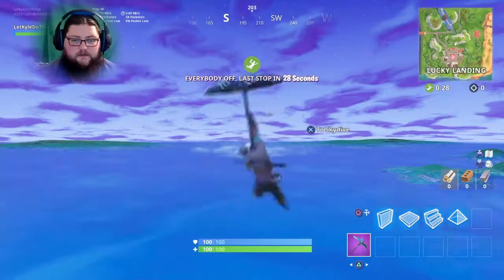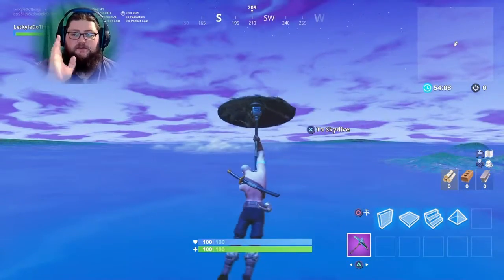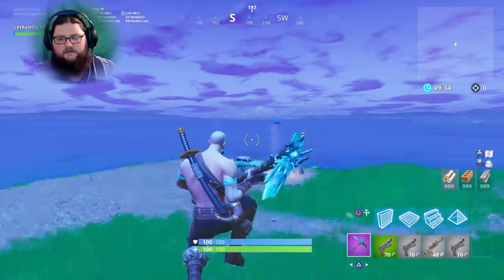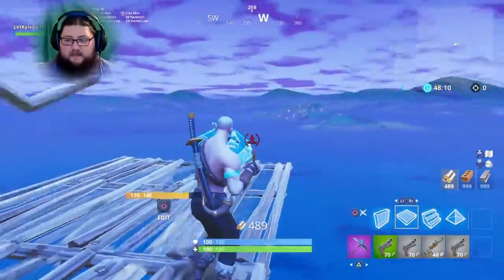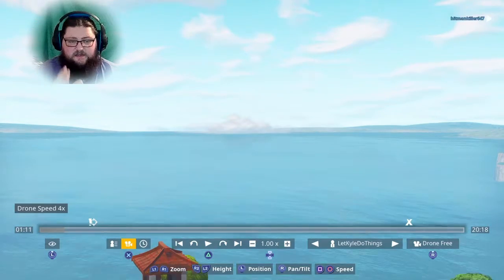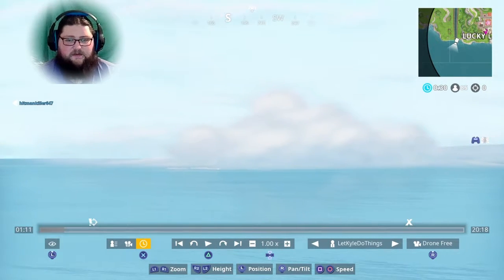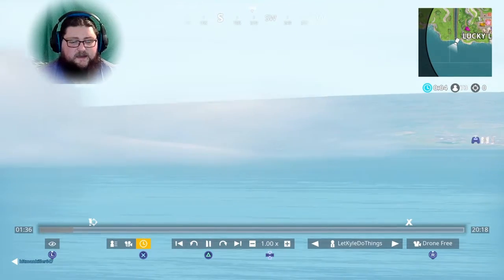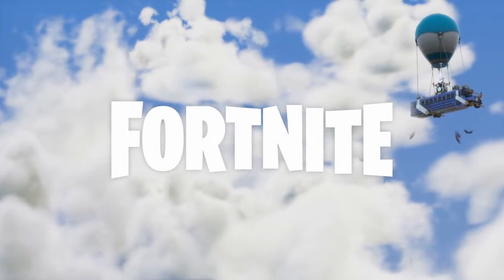*NOT CLICKBATE!* Proof of Icebergs Through the Fog In The Waters!!! | Fortnite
Fog And Icebergs,Friends to the End---
The icebergs are frozen and very cold and so they have a chilling effect on the surrounding air. (Air cools by conduction of heat from air to iceberg; small amount of ice may melt and evaporate into the atmosphere.) If the air is cooled to the dewpoint temperature, a fog will form (condensation takes place).